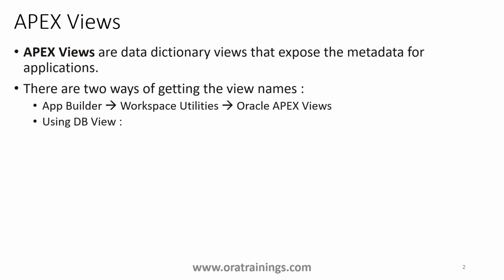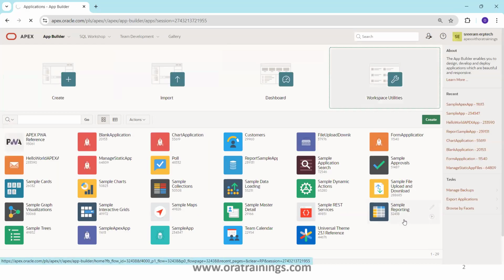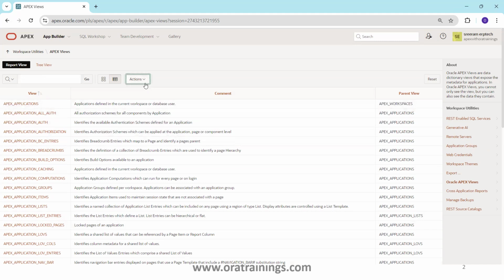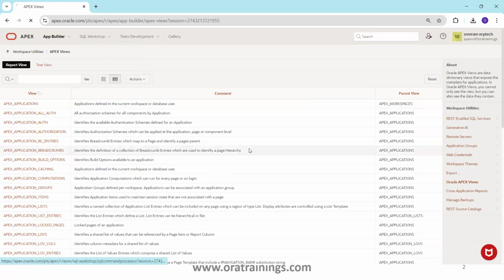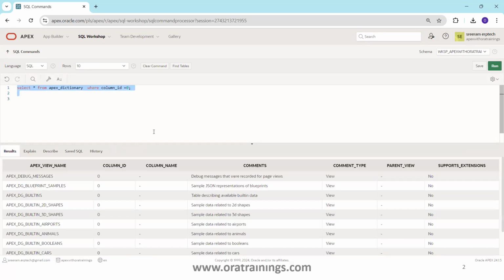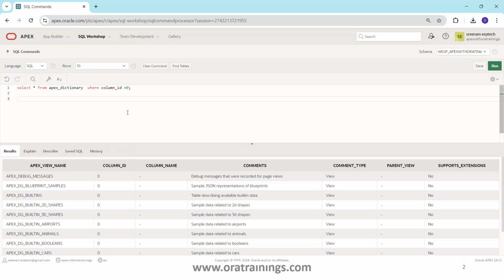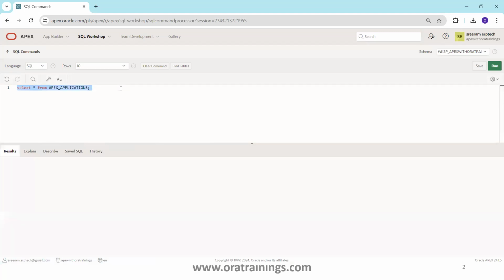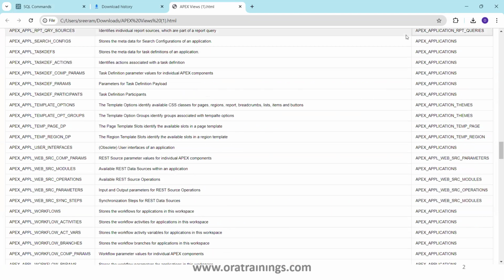Oracle APEX MetadataViews - apex_dictionary